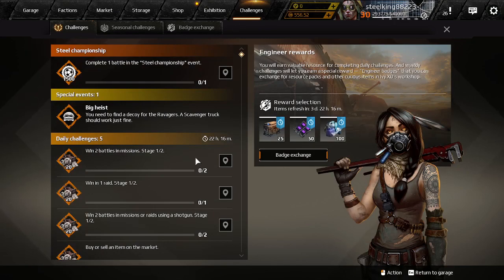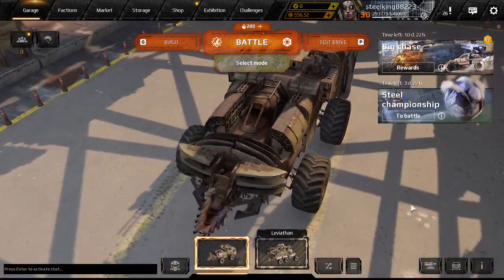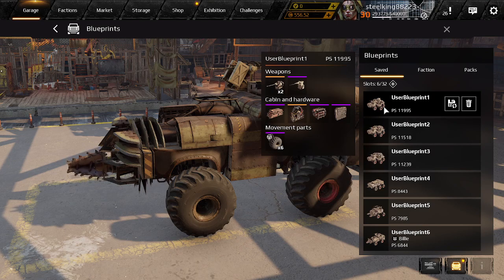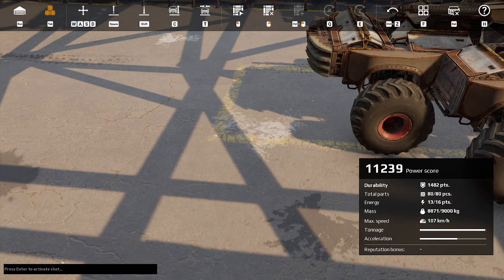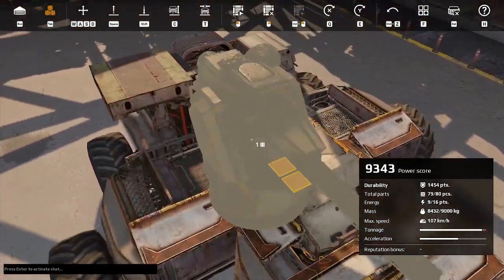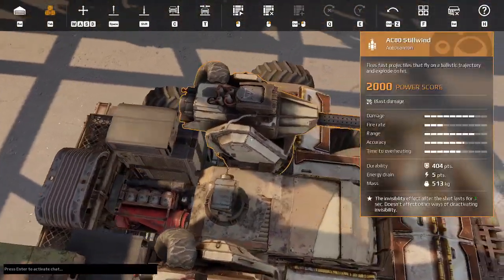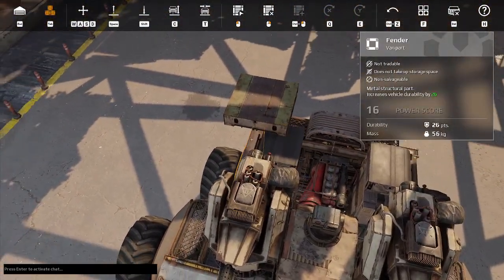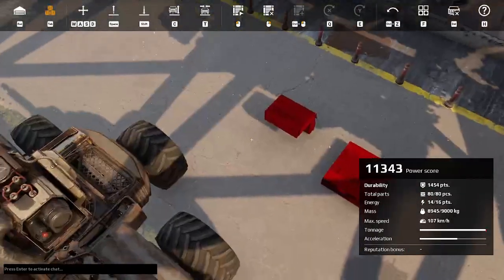WHILE I AM PLAYING CROSSOUT AGAIN